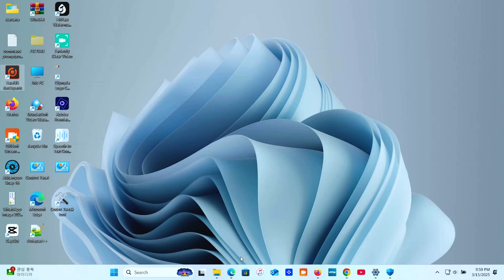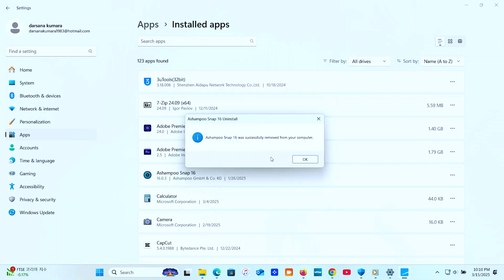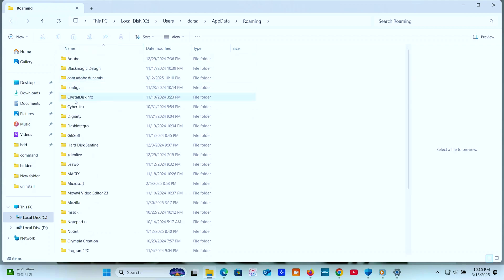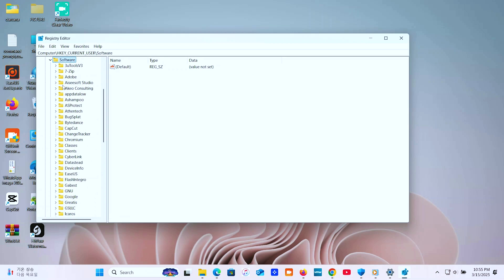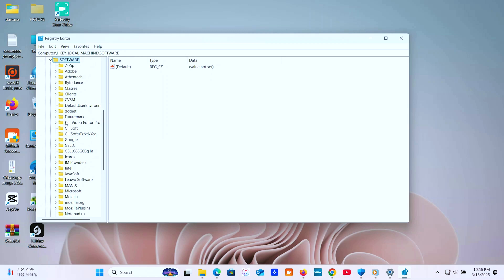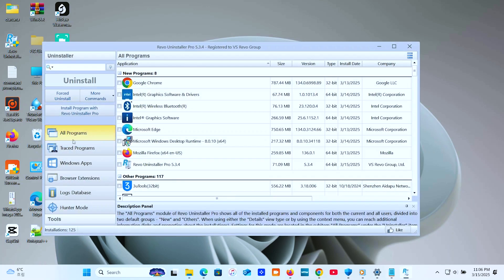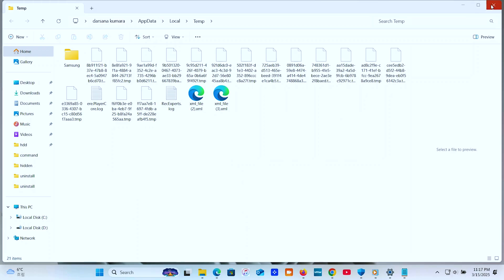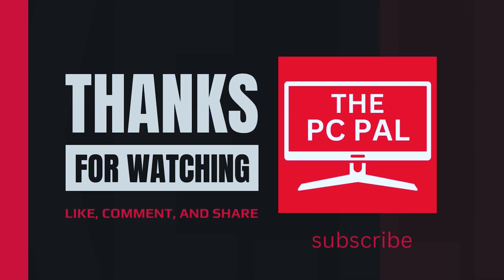How to Properly Uninstall Programs & Remove Leftover Files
How to Properly Uninstall Programs & Remove Leftover Files | The PC Pal

📌 **In this video, I'll show you how to properly uninstall programs on Windows and remove those annoying leftover files that take up space and slow down your PC.**

Just uninstalling a program through the Control Panel or Settings doesn't always remove everything - leftover files, registry entries, and temporary data can stick around. But don't worry - I'll walk you through how to clean it all up step-by-step!

👉 **Timestamps:**
00:00 Intro
00:30 Why Properly Uninstalling Programs Matters
01:20 Method 1: Uninstall Through Windows Settings
02:45 Method 2: Remove Leftover Files Manually
04:30 Method 3: Use a Third-Party Uninstaller (Recommended)
06:15 Clean Up Temp Files and Cache
07:30 Final Thoughts
💬 **Got any questions or tips for cleaning up your PC?